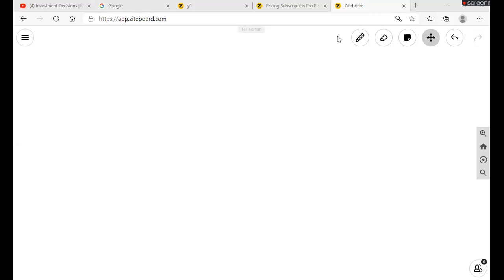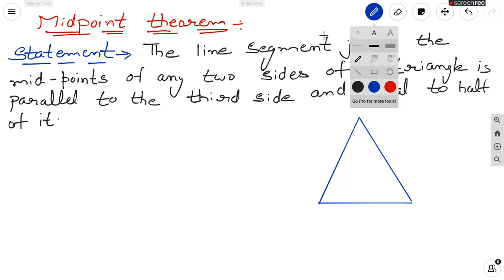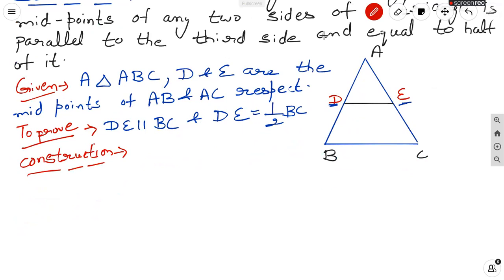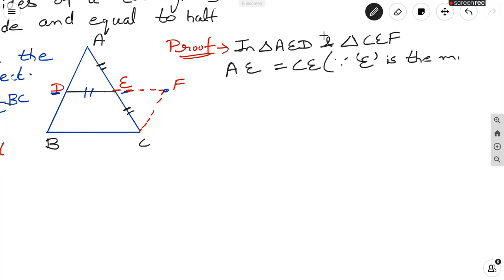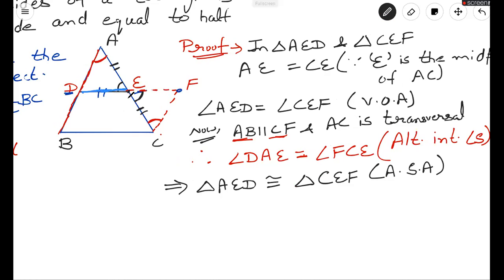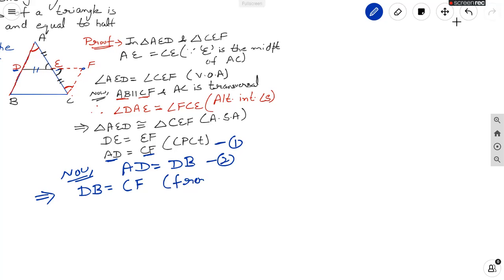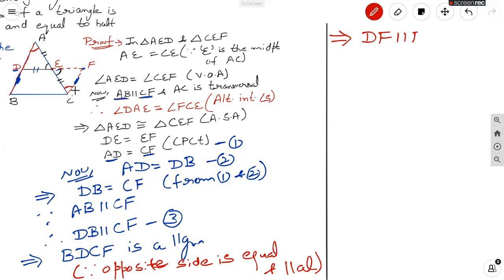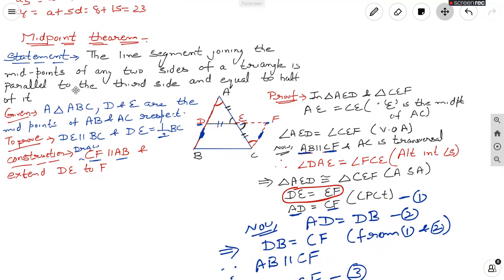Midpoint Theorem-Quadrilateral | Class 9 Maths